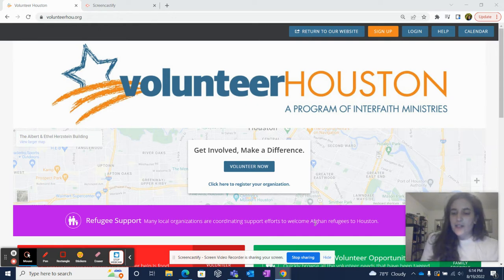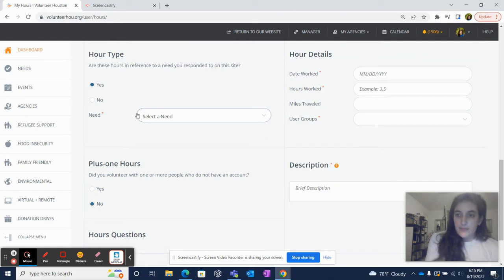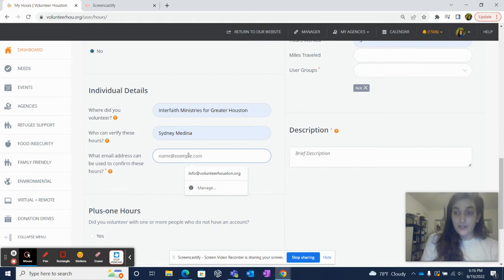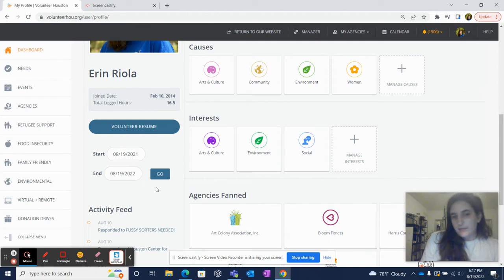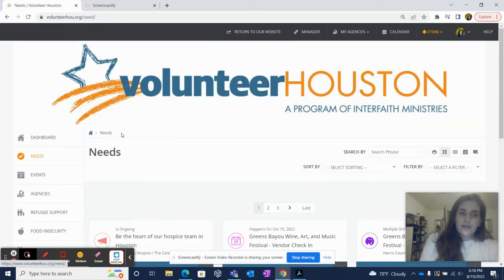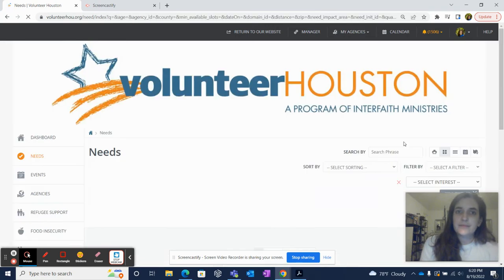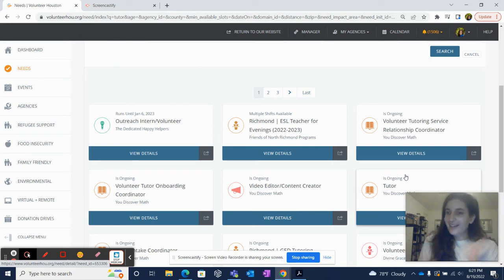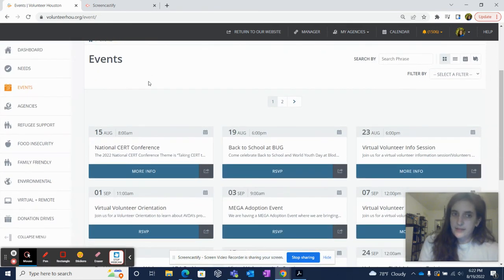VH Portal Tour for Students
Are you a student? Watch to learn how to best utilize the VH portal to track hours, look for volunteer opportunities, find free community events, and more!

Look for volunteer opportunities in the VH portal today at volunteerhou.org!